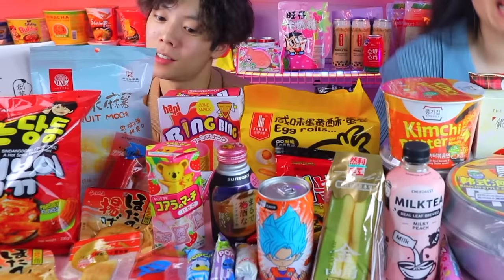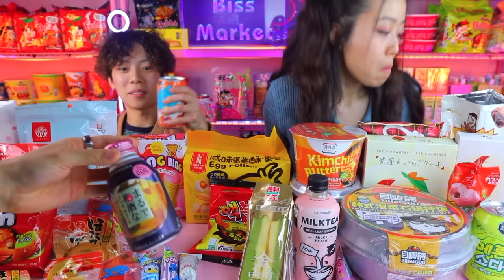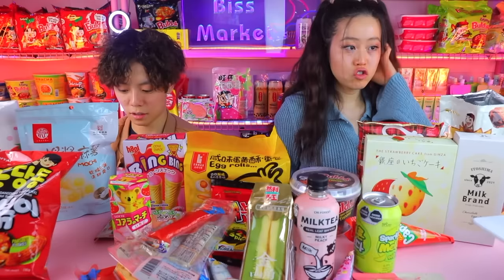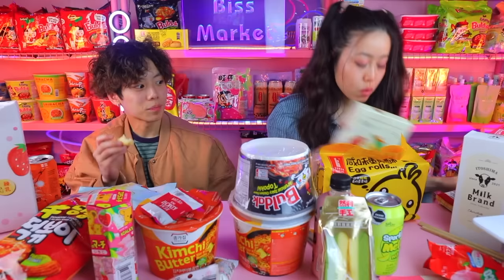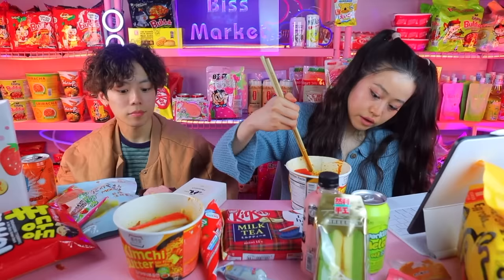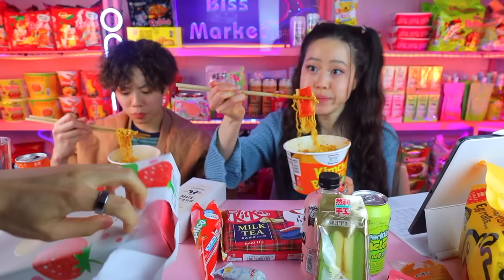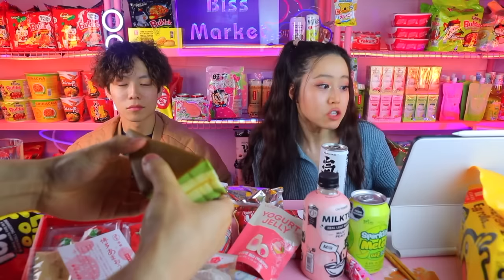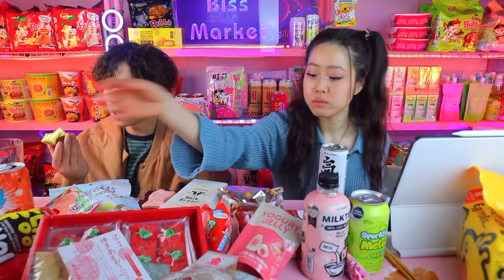She found hundreds of jars of s*men in her uncle’s RV | Korean Convenience Store Mukbang!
*If you like the stuff I talk about in these videos check out our podcast because that's where we will be covering cases that are too gruesome, too dark, too unspeakable to post while eating food! Let me know if you have any cases you really want me to cover on there!

BAKING A MURDER/MYSTER PODCAST: For all the psychological thriller/horror movies & books! *These are fictional stories filled with crazy plot twists

LOOKING TO GET COZY?

WHAT IS MUKBANG? It's a form of video that originated in South Korea that is based on the concept that there are people at home/work that may find themselves eating alone and feel a bit lonely. These videos are to help fill that void.

I also talk about a story/case that has heavy on my mind and a lot of the times heart.
If you are ever feeling lonely while you eat - come take a seat and join me! I'll be here for you!

WELCOME TO ANOTHER MUKBANG! Today we are reading more of your juiciest confessions with another Korean Convenience Store Haul! We have so many amazing ramens, snacks, cakes, drinks, let me know which one is your favorite!